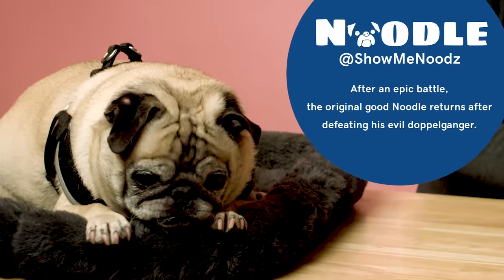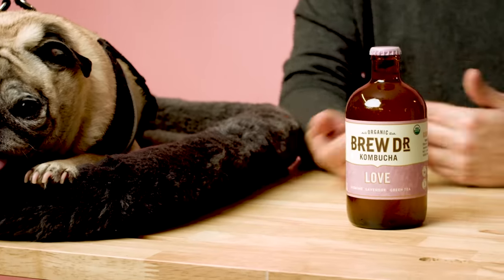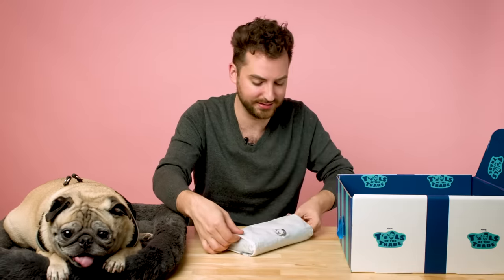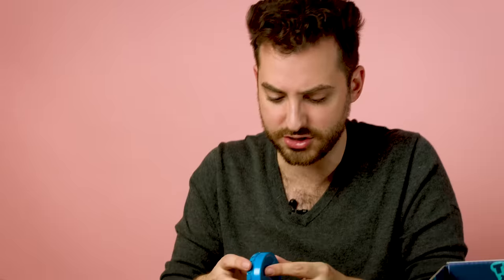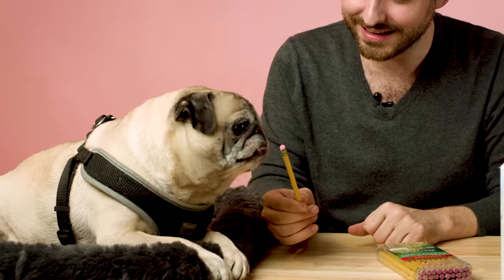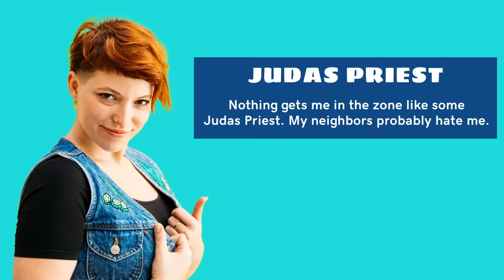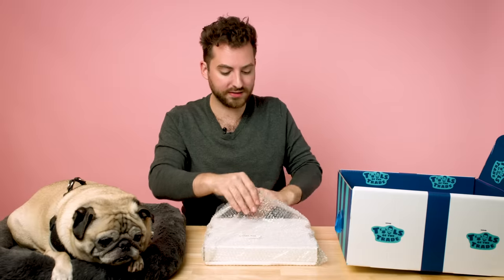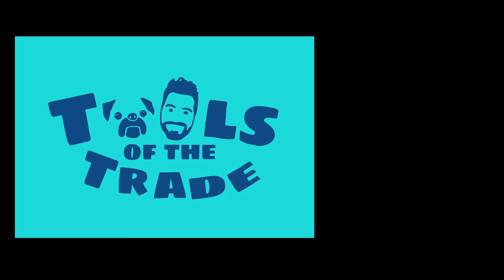7 Items Dressed New Orleans Founder Sig Morrison Needs To Succeed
Jonathan and his pug Noodle reveal the items Sig Morrison needs to keep her creativity flowing.

Inspired by the spirit of New Orleans, Sig set out to create fashion items that were as authentic and unique as the city she loves. Every Dressed New Orleans product embodies the flare and unapologetically southern vibe of the Big Easy. From patches to jumpsuits, each item is hand-stitched and made to order, giving each customer a one-of-a-kind piece. Jonathan and Noodle unbox the items that keep Sig going, including pants as colorful as a Mardi Gras parade and an autographed photo of one of her fashion idols.